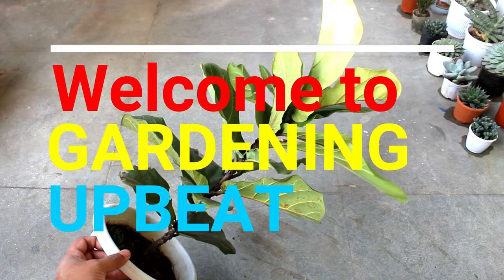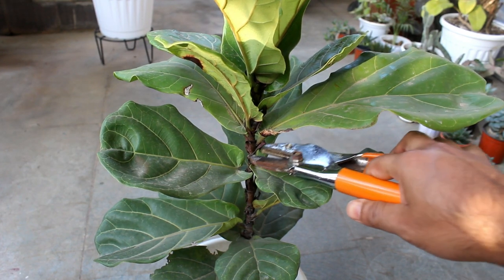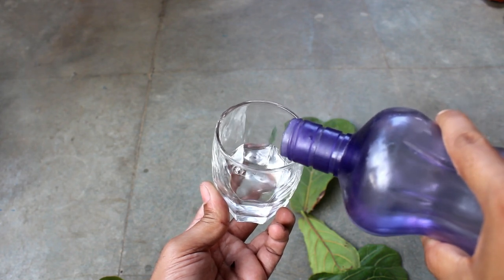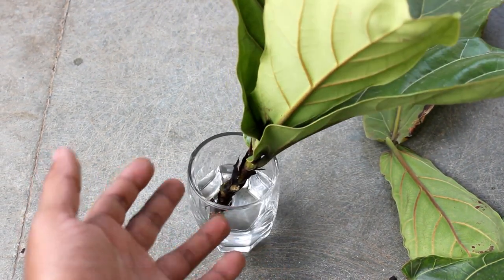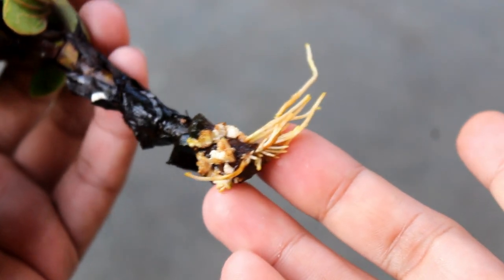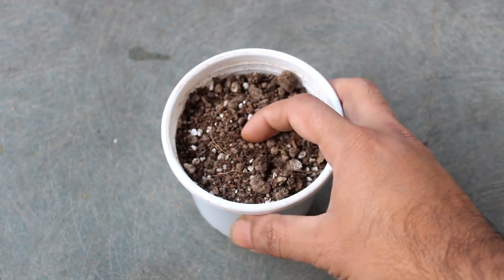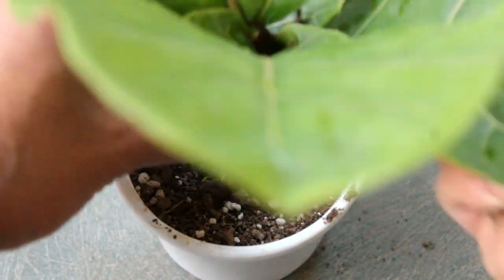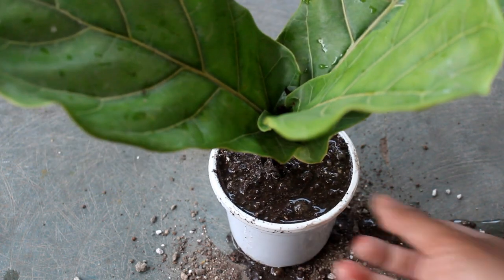Most EASIEST Way To Propagate Fiddle Leaf FIG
How to propagate Fiddle Leaf Fig (Ficus Lyrata) plant? Here in this video you would see the most easiest way to propagate Fiddle leaf fig plant. We can propagate simply by keeping the cutting in water. Fiddle Leaf Fig is one of the most popular indoor plants. Unfortunately, it's quite costly. So, I believe by propagating it yourself at home, you would be able to save few bucks!

I hope you would find this video useful. If you have any questions at all, please let me know and I would get back to you ASAP! Now, Good Luck in propagating Fiddle Leaf Fig plant :-)